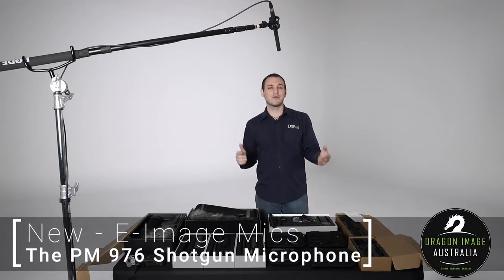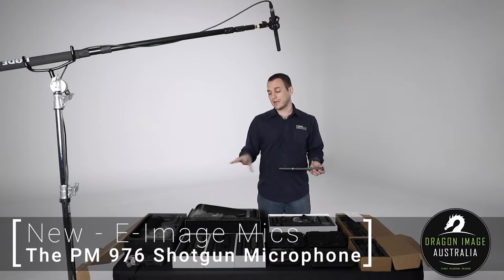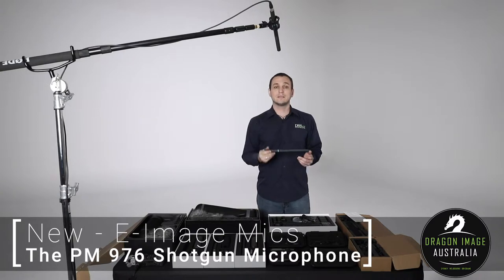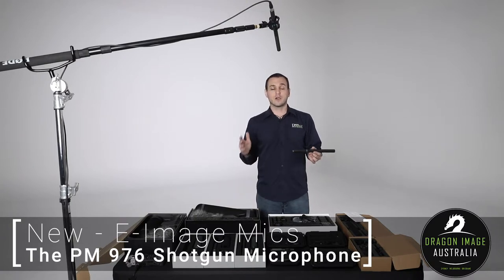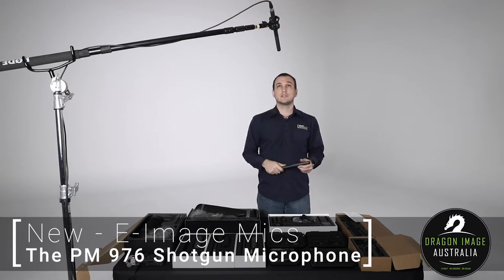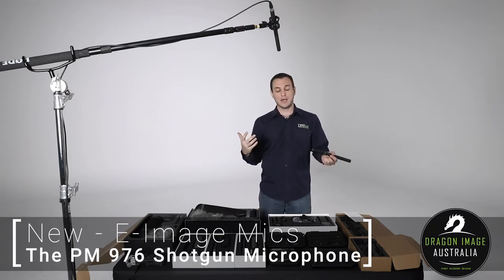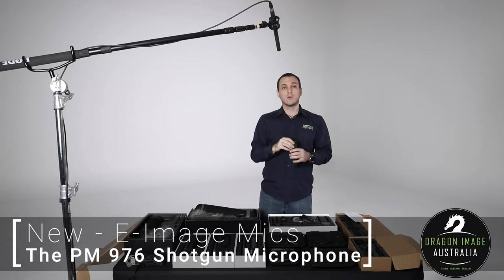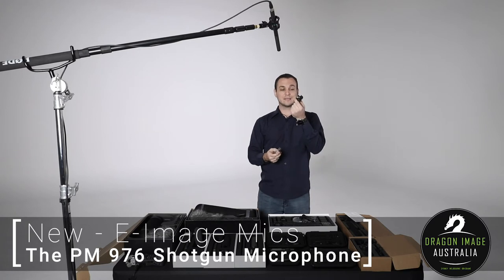Testing out the E-Image PM 976 Shotgun Microphone. Will it challenge the RODE NTG3? You decide.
The E-Image Shotgun microphone features a built-in low frequency attenuation switch and an be powered via 1.5V or Phantom Power 48V, which makes it perfect for indoor and outdoor use.
The gold plated XLR base link makes the audio frequency's current ideal for transmission.
Physically speaking, the microphone is attractive in its build with a dashing and subtle orange stripe to allow it to stand out from the audio crowd. When compared to other professional shotguns, the difference was hard to spot. So we rate the microphone quite highly, check it out in store today.